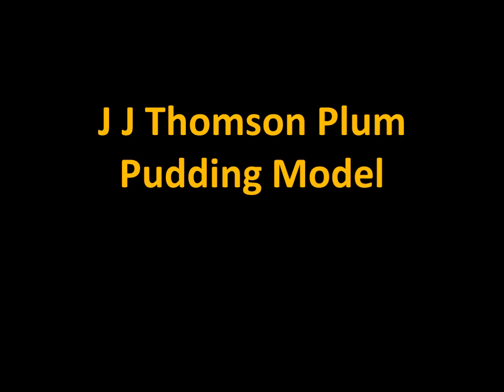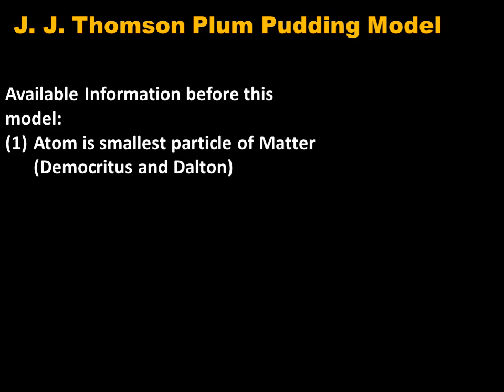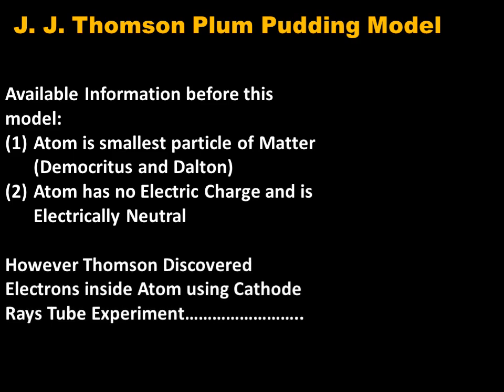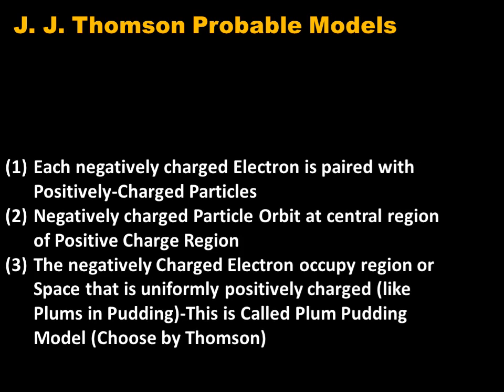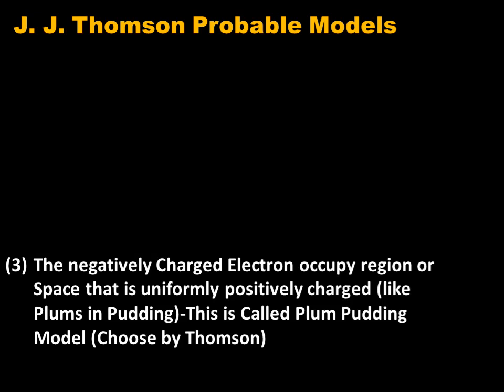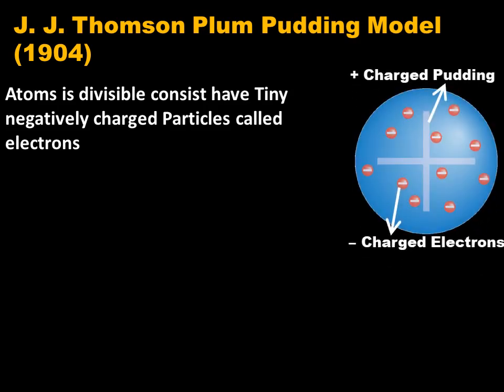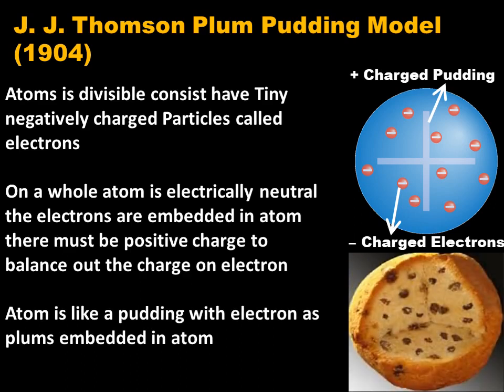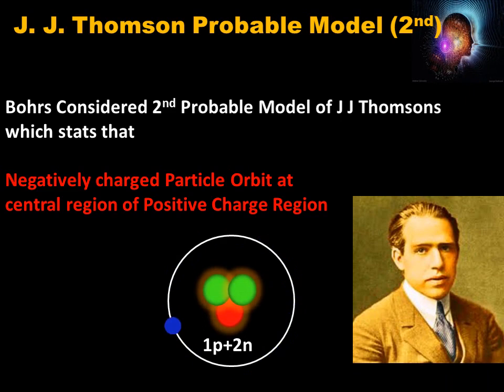J J Thomson Atomic Theory (Plum Pudding Model)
Discover the mind-bending Atomic Theory proposed by J.J. Thomson - the visionary scientist behind the revolutionary Plum Pudding Model! In this captivating video, we unveil the intricacies of Thomson's groundbreaking ideas that redefined our understanding of the atom. Join us on an educational journey as we delve into the world of subatomic particles and atomic structures. Unravel the mysteries of the Plum Pudding Model and witness the awe-inspiring impact it had on the realm of chemistry and physics.